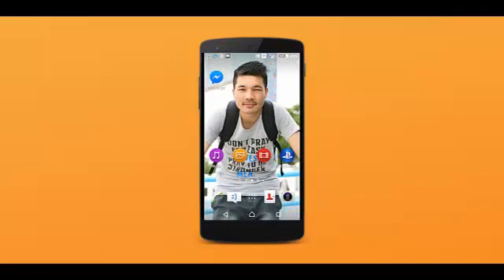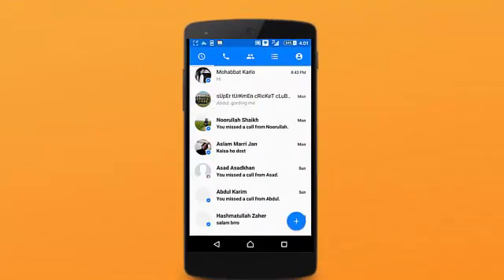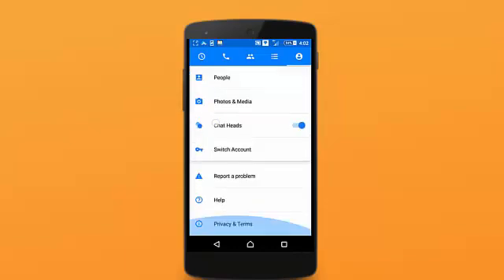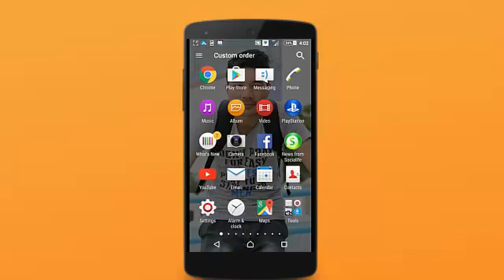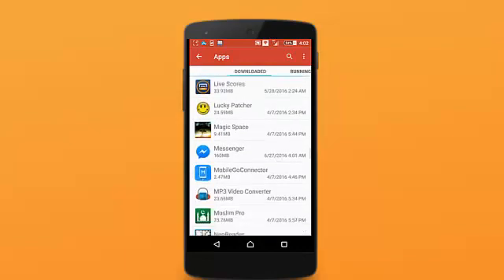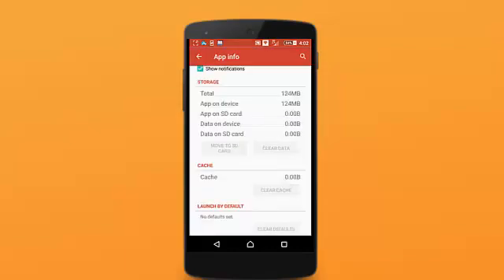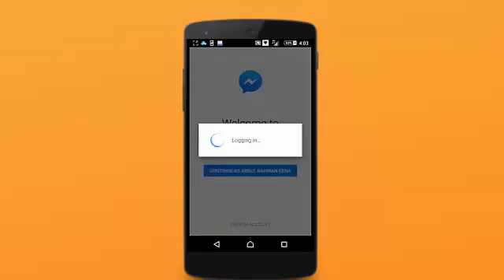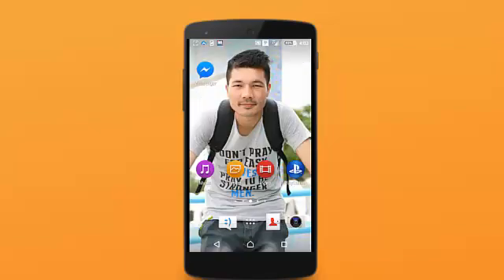How To Logout From Facebook Messenger 2018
How to logout from facebook messanger.
Ever since Facebook decided to force people to use Facebook Messenger to send and receive messages through Facebook, many people are not happy. If you’ve decided to install it and log in, you probably discovered that there’s no way to log out.

Facebook Messenger may be the easiest way to stay in contact with your friends on Facebook, but you may not want it active all the time. Unfortunately, there is no log out button or option on the interface like there is on Facebook. However, there is a way to log out of the app when you’re not using it.

SUGGESTED VIDEOS.